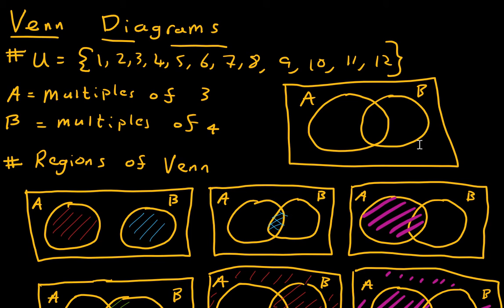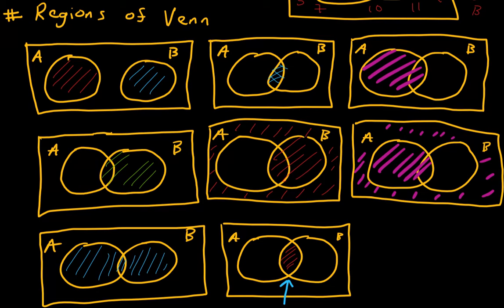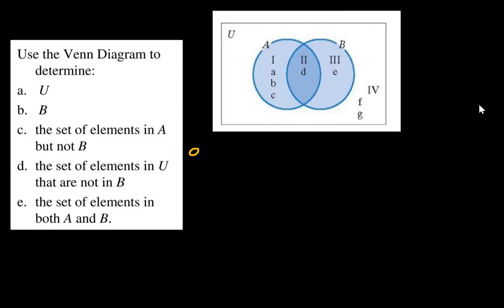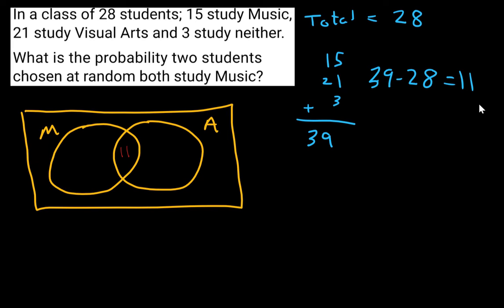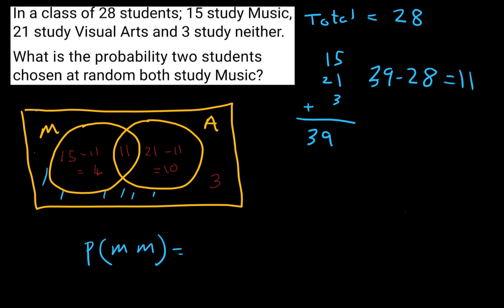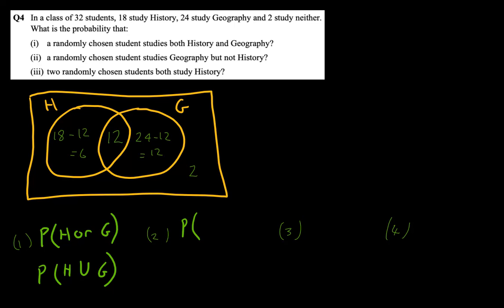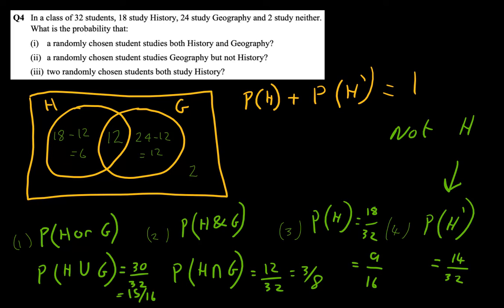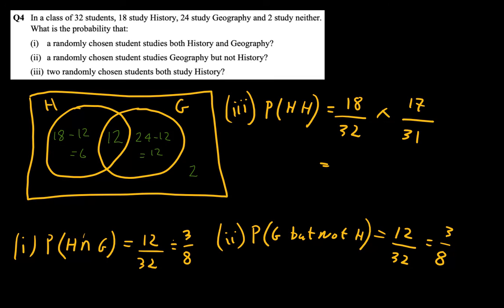Introduction To Venn Diagrams